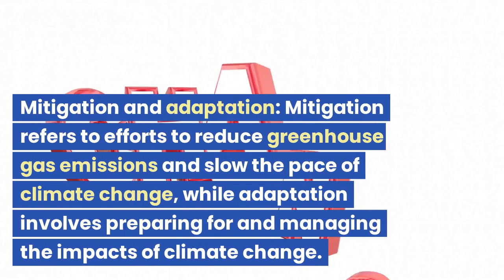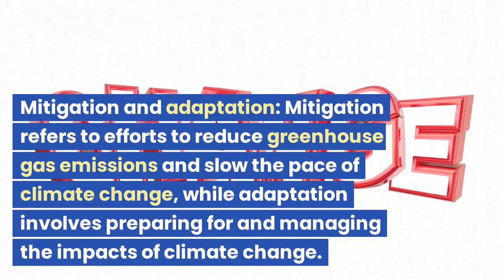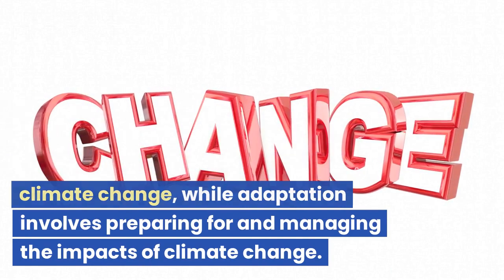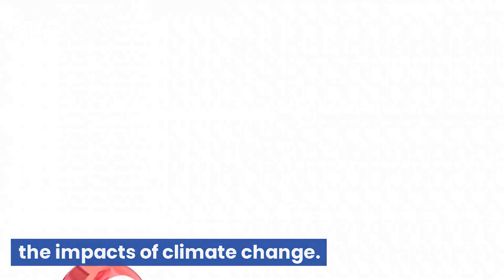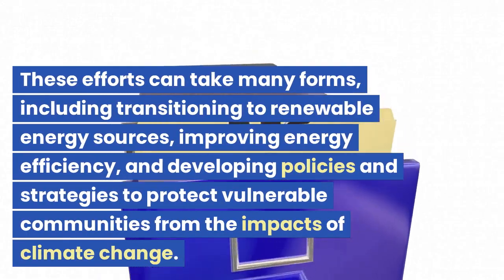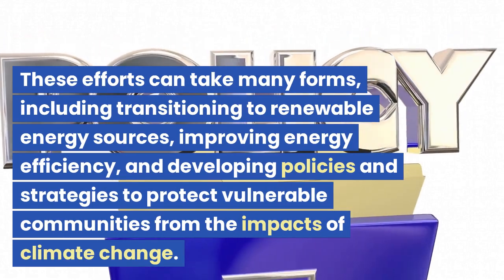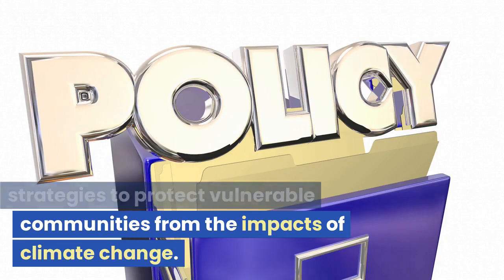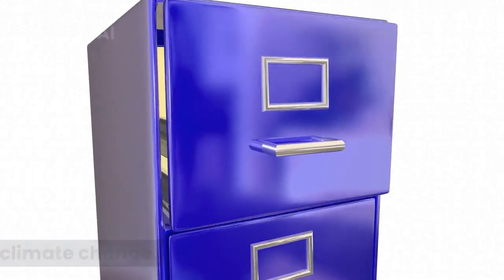"Unraveling the Complexities:THE SCIENCE BEHIND CLIMATE CHANGE "| Complete Info | English | Easy